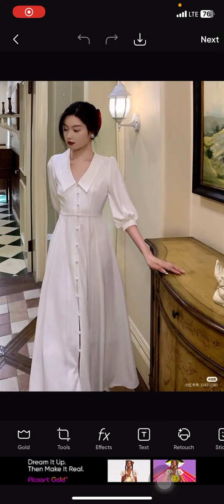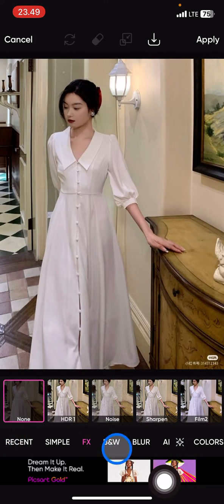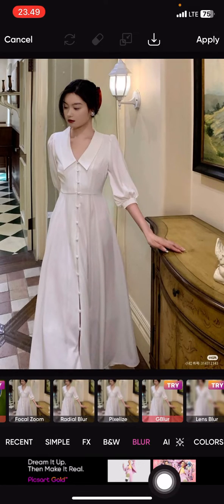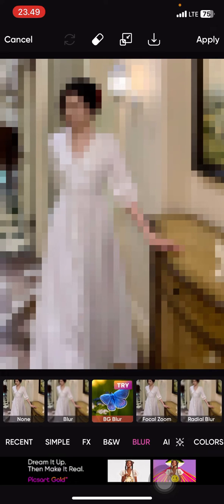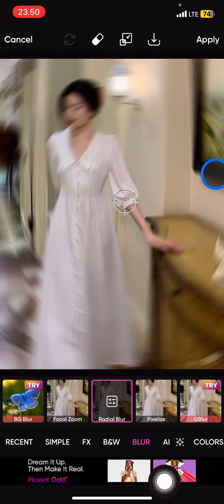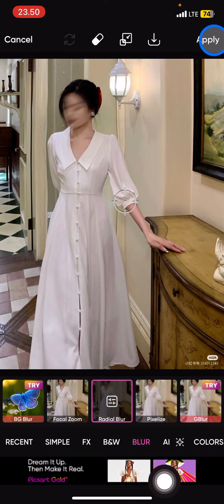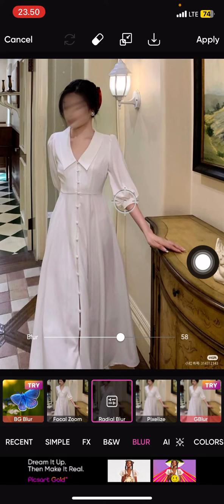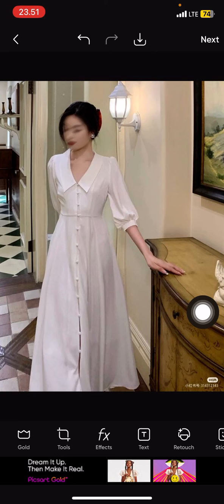⭐ APP BASICS: How to Edit Aesthetic Motion Blur Face | Aesthetic Motion Blur Face PicsArt Tutorial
Don't you know the trending photo edit style these days? it is a motion blur face effects. This editing is suitable for people who are shy showing their face to public. Beside that this editing is also giving an aesthetic result. You can get this effect only on Picsart